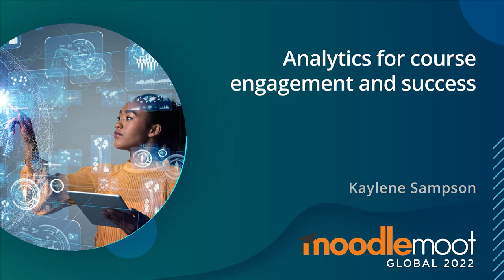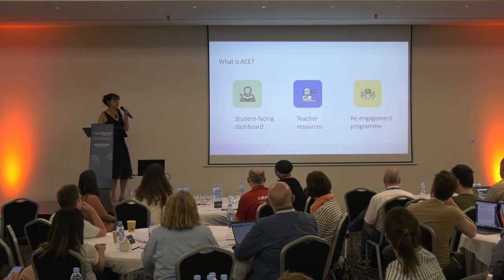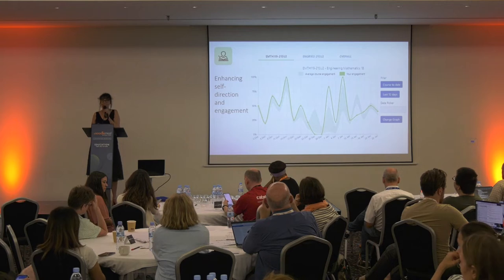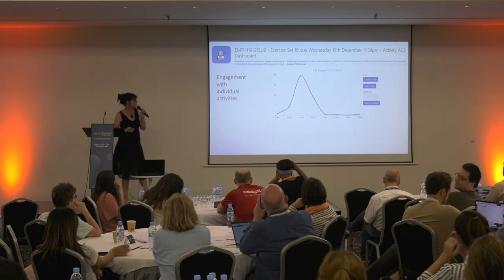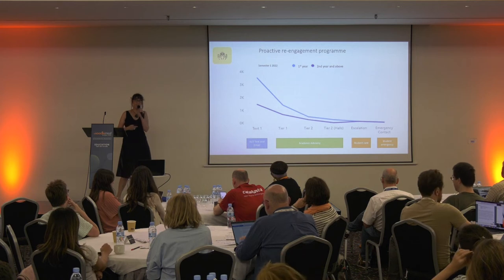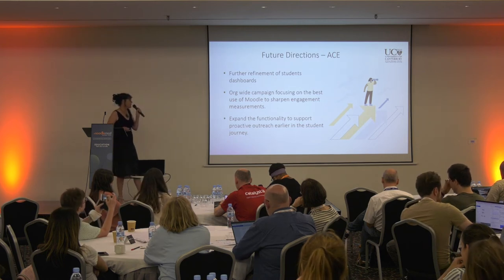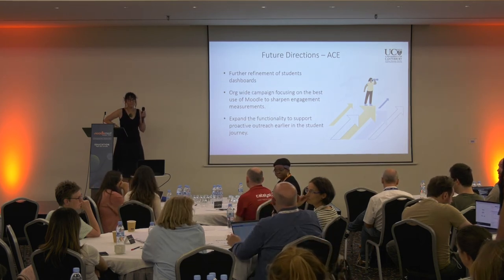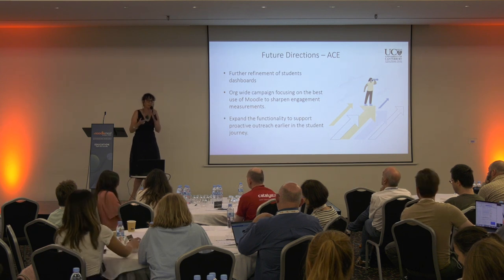Analytics for Course Engagement and Success | MoodleMoot Global 2022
Kaylene Sampson
MoodleMoot Global 2022
27-29 September | Barcelona, Spain